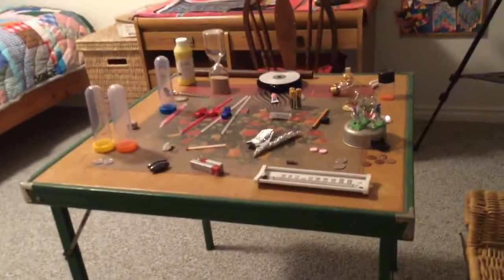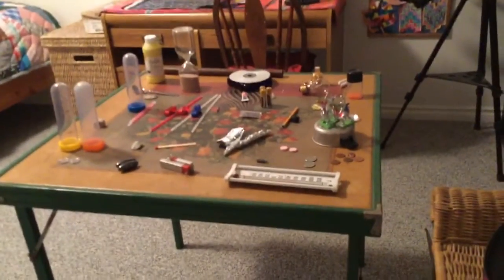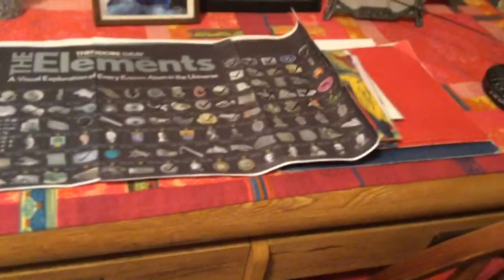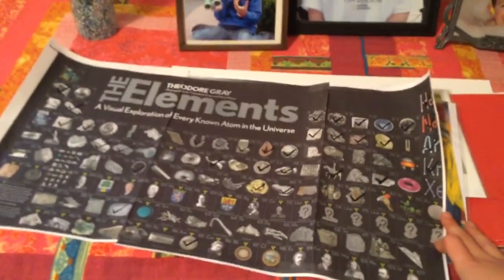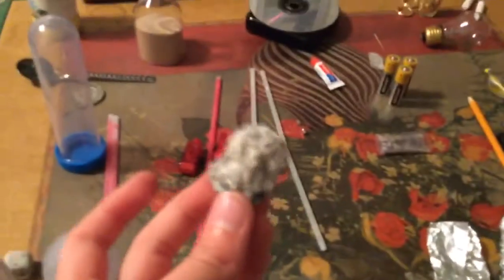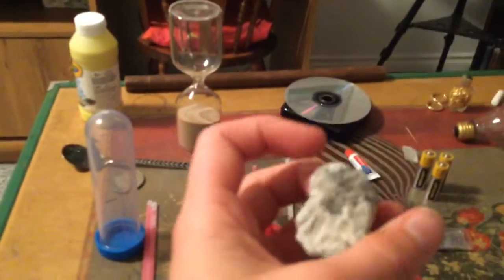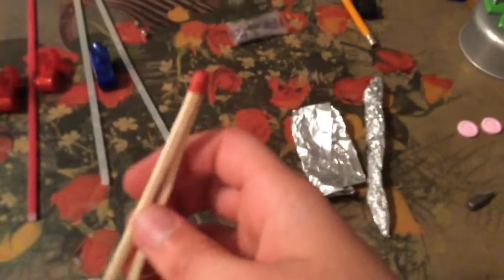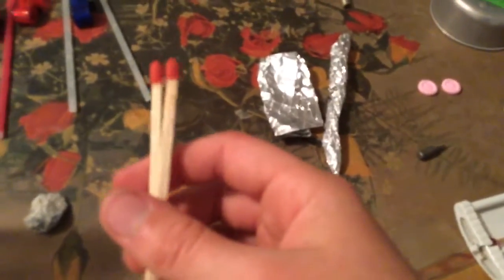My element collection part 1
I have gotten 37 elements in it so far, hopefully I will get more soon.